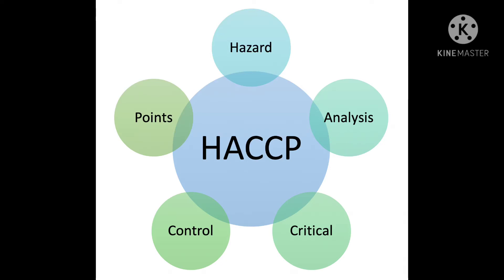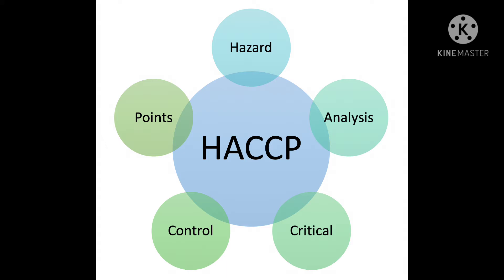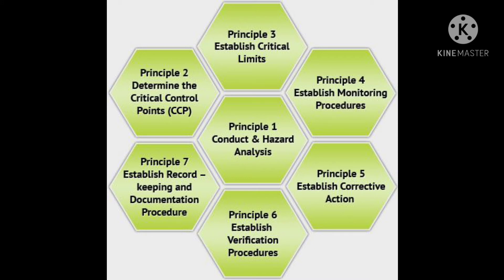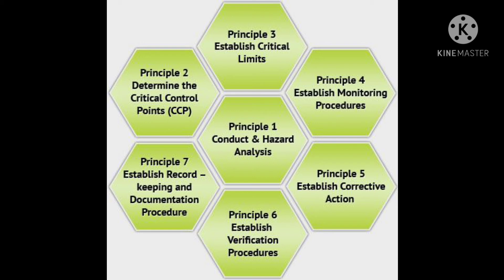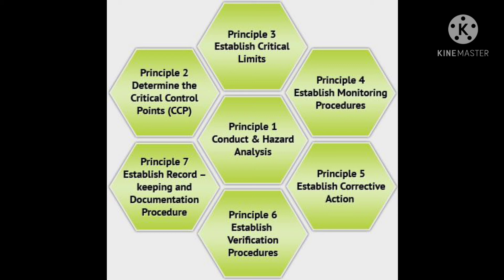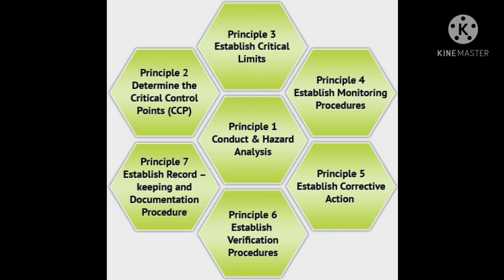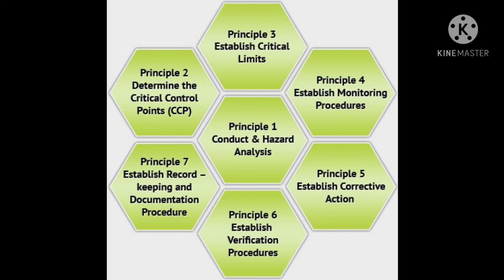HACCP # PRINCIPLES # CCP # CL